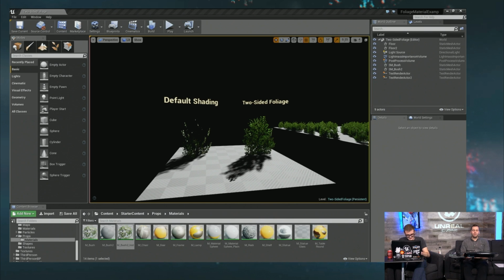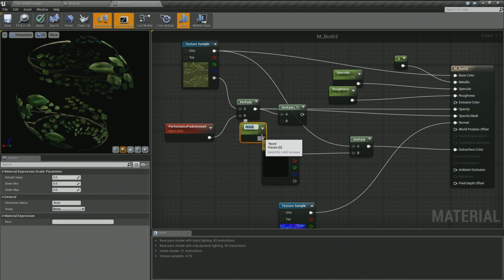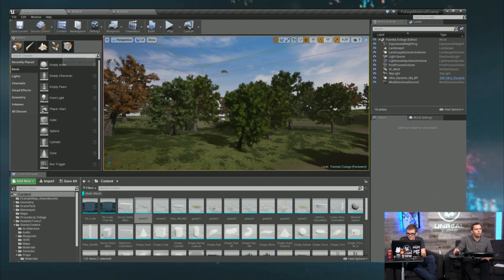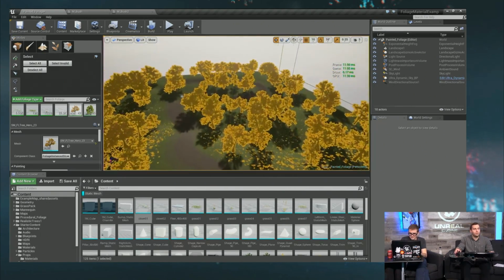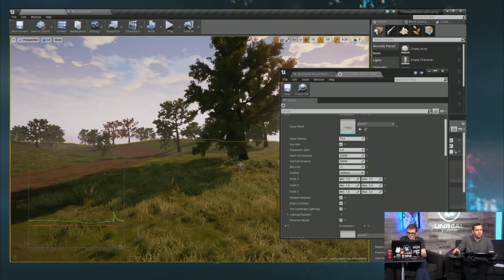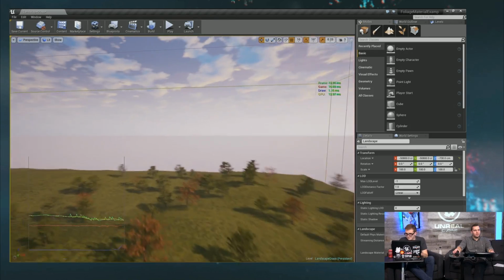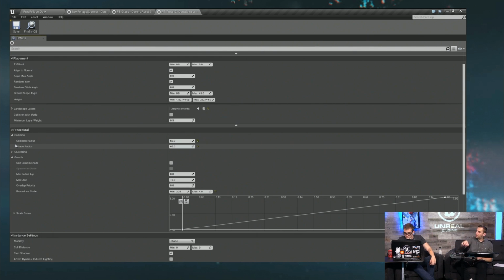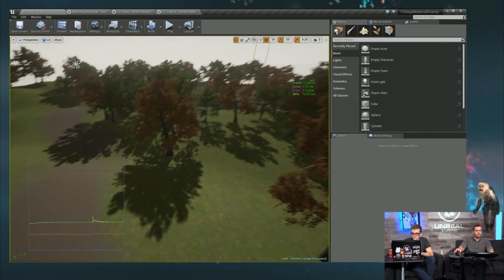Getting Started with Landscapes Materials and Foliage | Live Training | Unreal Engine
Andrew Hurley is back and ready to continue exploring landscape development in this follow-up to his Getting Started with Landscapes guide. As he builds his materials and places foliage, you can expect to hear a lot of sage advice on developing for all kinds of projects, big and small. If you're interested in getting started with landscape materials and foliage or just want a quick refresh, this is the stream for you!

[00:00:00] Intro & Summary
[00:01:00] Summary
[00:02:30] Foliage Lighting & Materials
[00:09:35] Per Instance Fade Amount & Performance
[00:16:25] Painted Foliage
[00:25:15] Select Tool
[00:30:00] Open World Level Design
[00:31:00] Grass Node in Material Editor
[00:35:30] Looking at Rendering Density
[00:39:30] Grass Node Caveats
[00:44:40] Procedural Foliage Volume
[00:53:50] Q&A